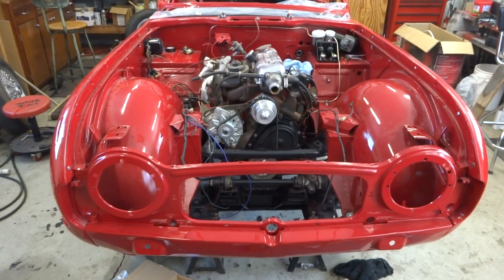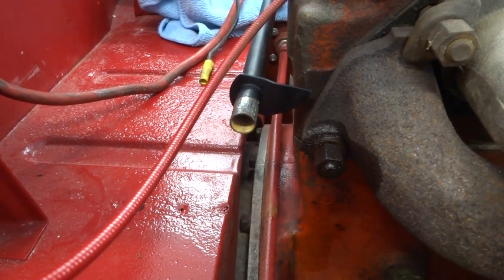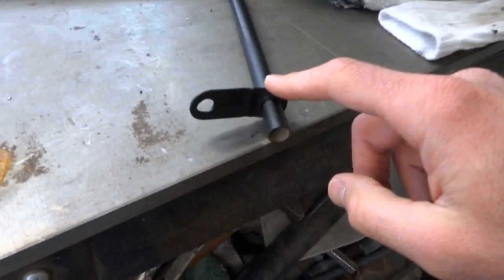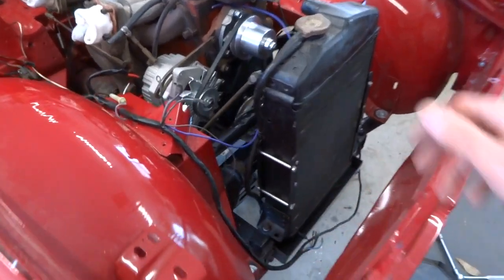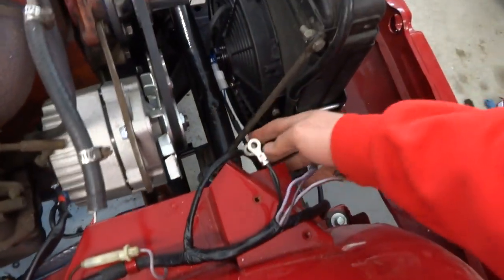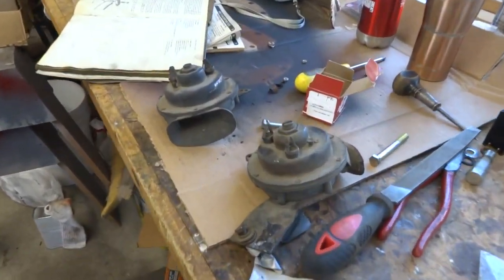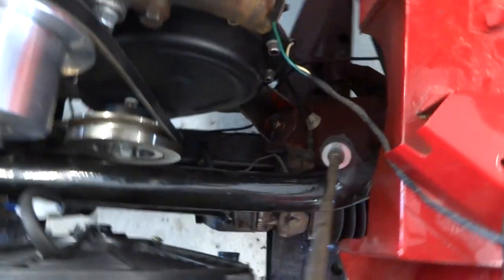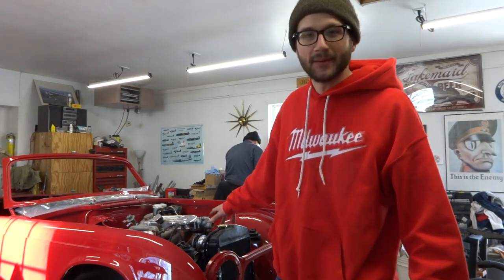Radiator Install on Triumph TR4 | Wegs Garage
We install our electric fan equipped radiator and most of the cooling system on our 1964 Triumph TR4. Talking points include "bomb cyclones," UPS severe weather delays, bad welding in slow motion, individually packaged washers, and wiring the electric fan.